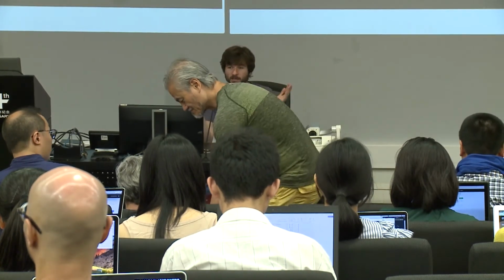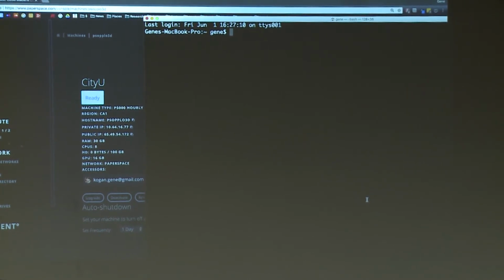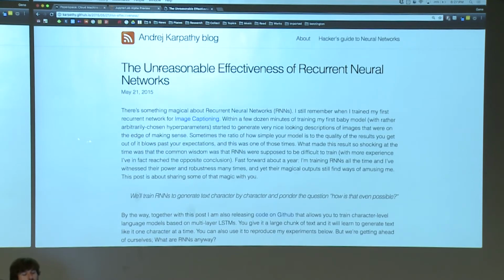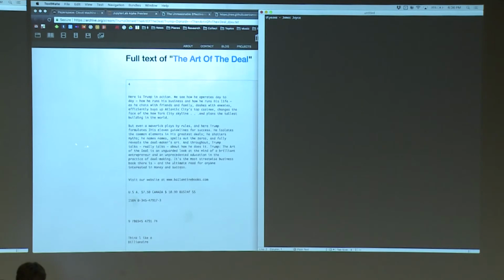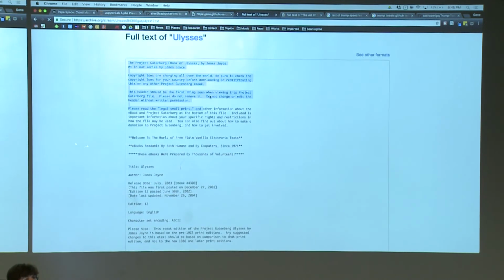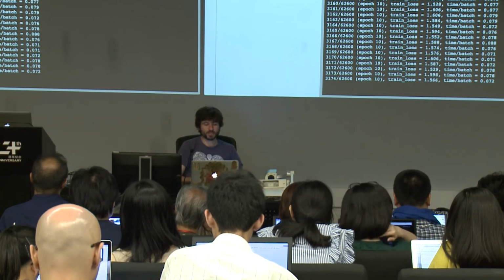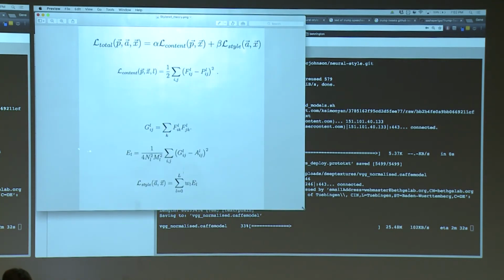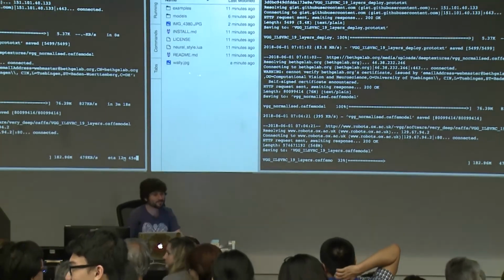Session 09/10 - Text generation with char-rnn and neural style transfer - SCM, CityU HK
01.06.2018 "Text generation with char-rnn and neural style transfer", The Machine Learning for Creative Media workshop by School of Creative Media, City University of Hong Kong, Instructor Gene Kogan

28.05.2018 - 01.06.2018